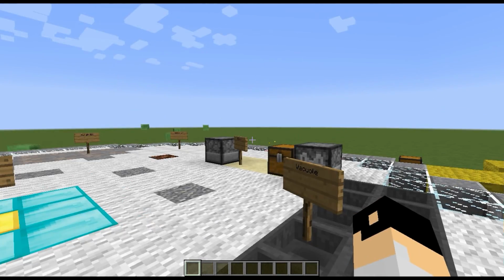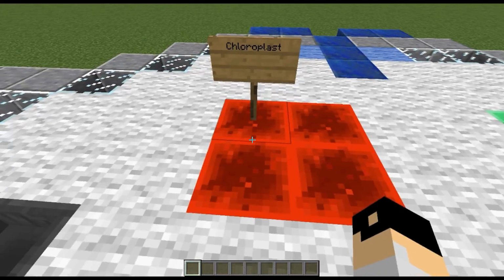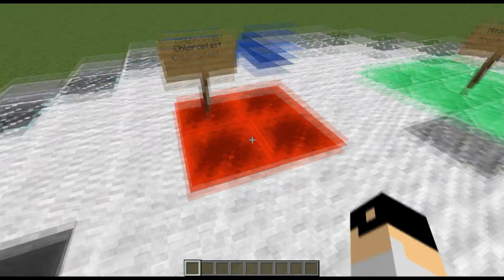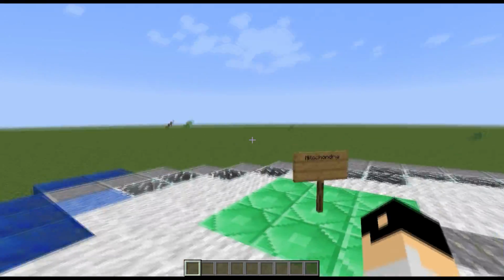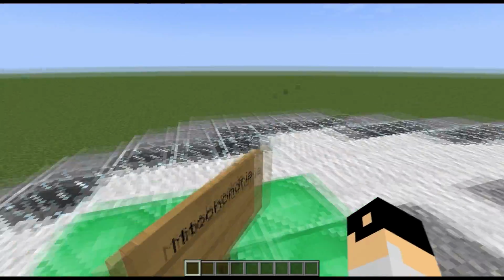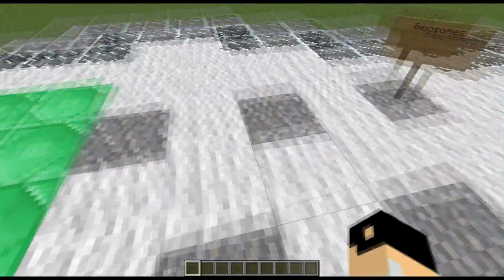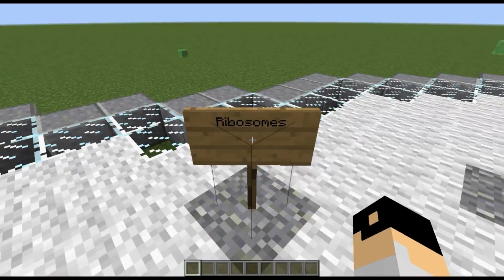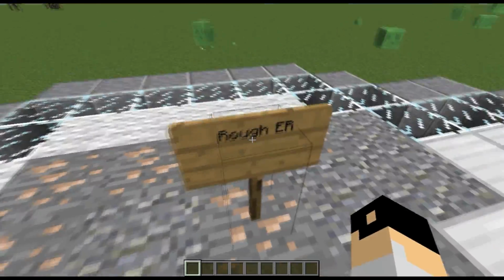Minecraft Biology #1 The Cell!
What is the Cell made up of?